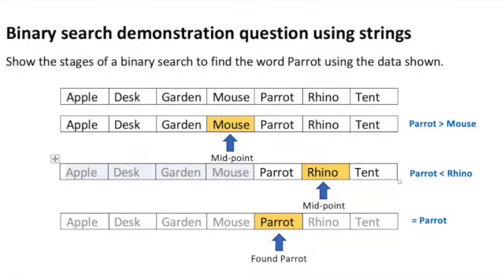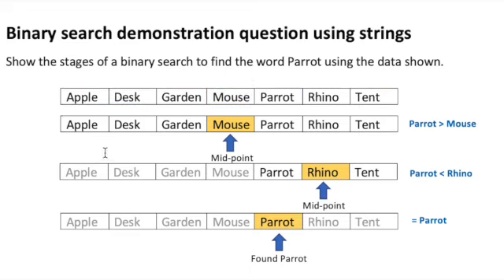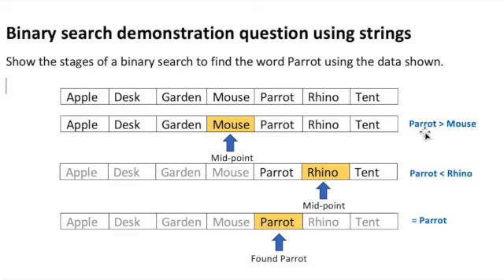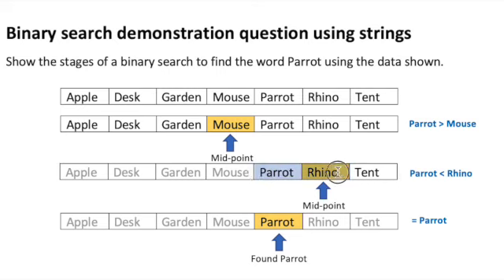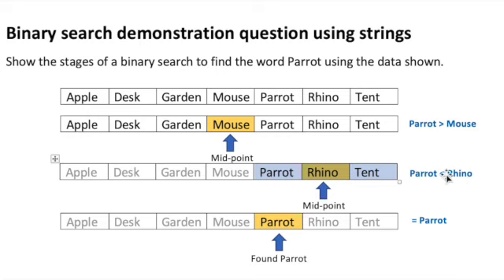Binary Search : Strings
GCSE Computer Science - Binary search algorithm requires that the data is sorted for the algorithm to work.  This is known as a prerequisite.

This video demonstrates the use of binary search algorithm on a list of strings